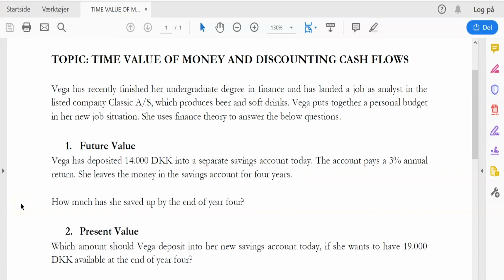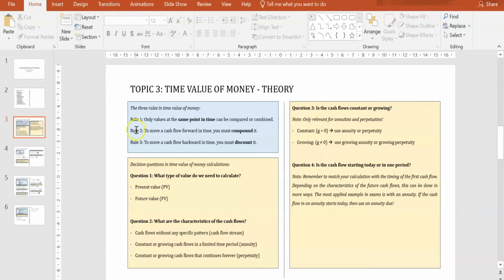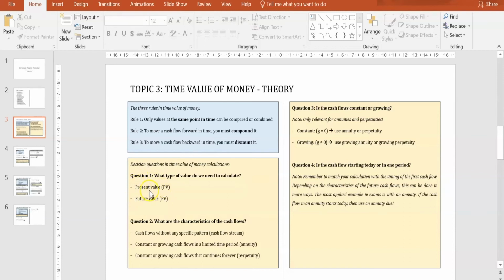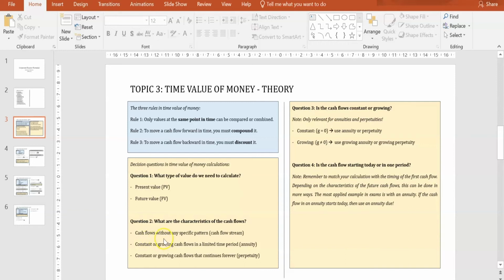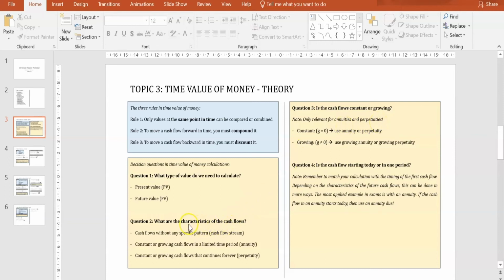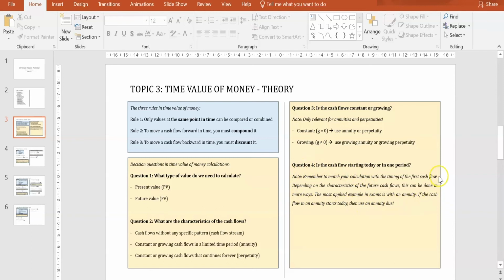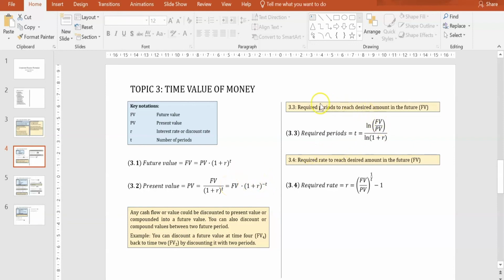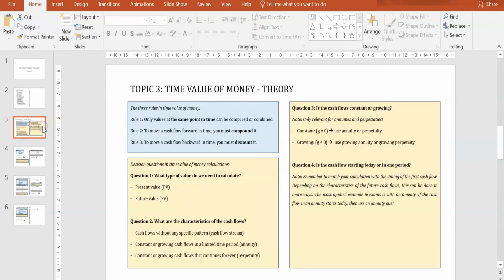BSc DM - Corporate Finance - Time Value of Money - Part 1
Læser du BSc DM?

Skal du til eksamen i Corporate Finance? Så er denne opgave relevant for dig!

*Denne video dækker del 1